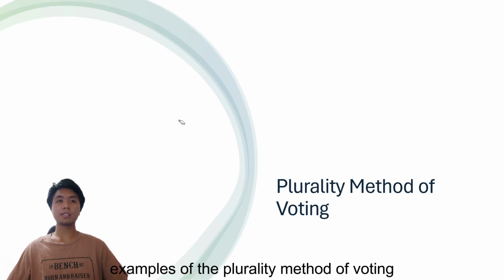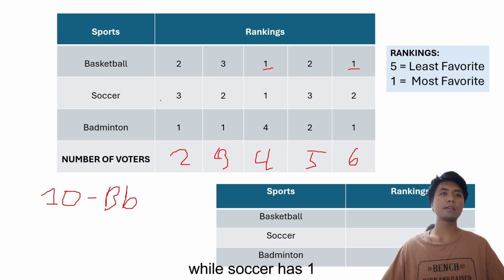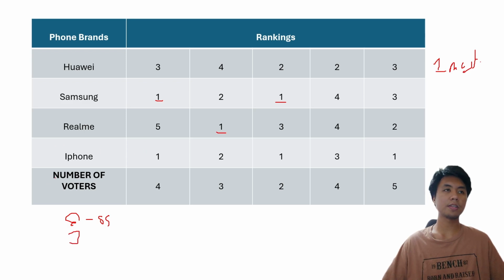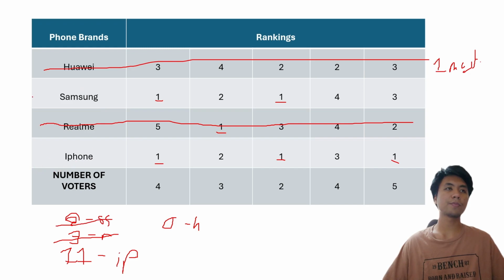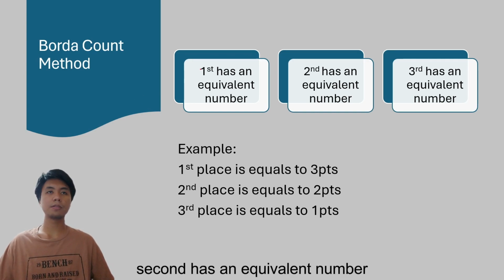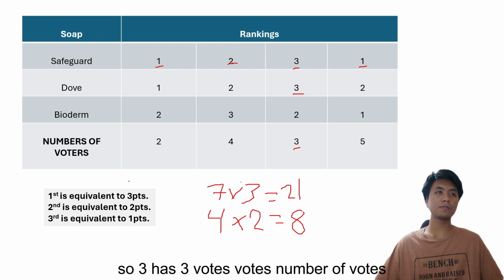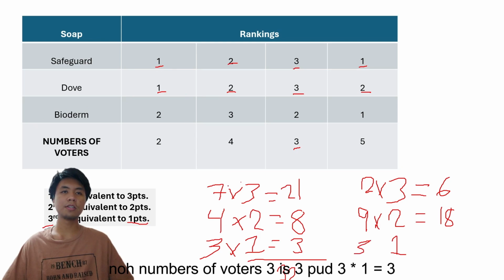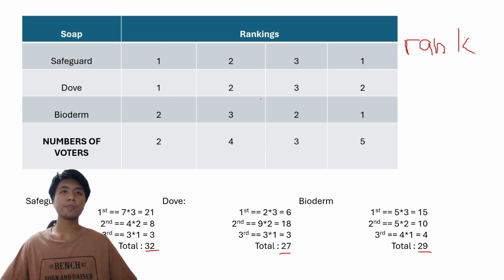Plurality Method of Voting